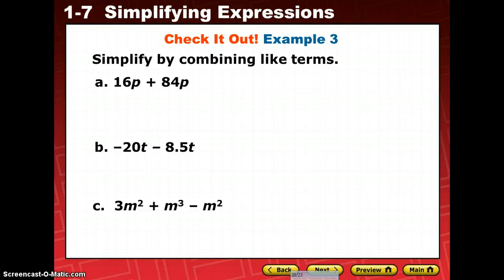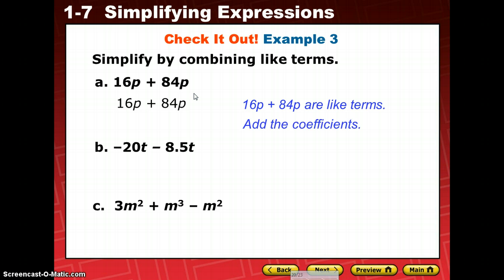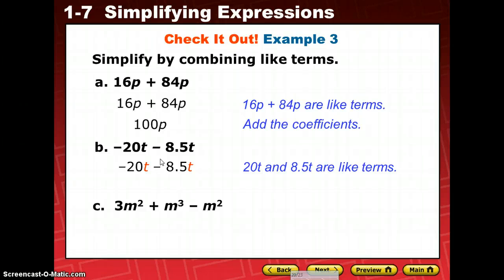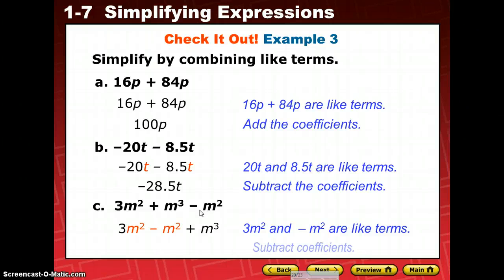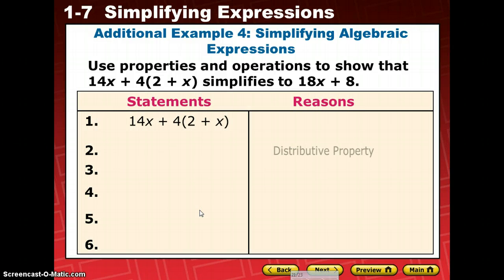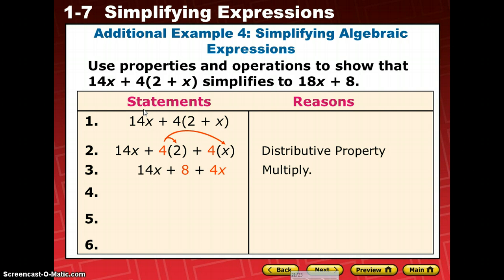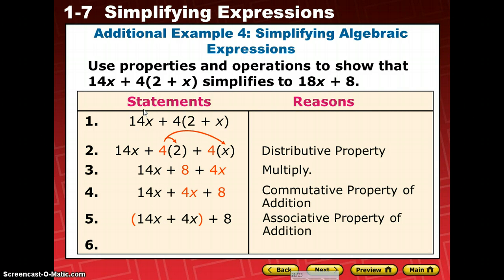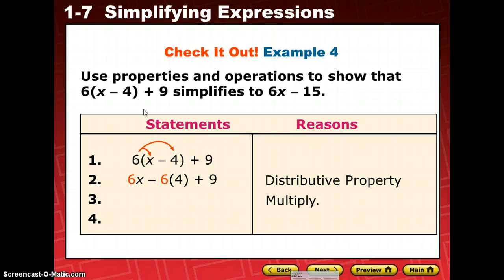RB 1-7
Combining Like Terms Review